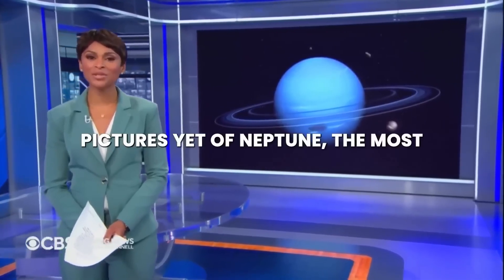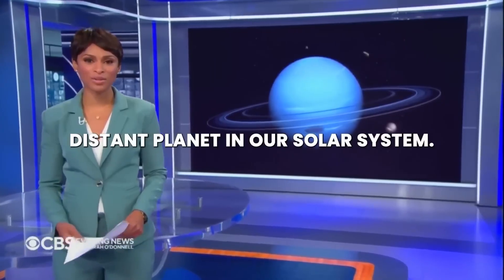Nobel Winner WARNS: “Voyager 2’s Hidden Transmission JUST STOPPED THE WORLD"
A Nobel Prize-winning scientist just issued a chilling warning after Voyager 2’s hidden transmission shocked the global scientific community. For decades, the probe silently drifted through deep space—until it sent back a signal so strange, so unexpected, it’s now being called a potential turning point for humanity.

 What exactly did Voyager 2 transmit from the depths of interstellar space?
 Why are experts saying this signal could change everything we know about the universe?
 How is a Nobel-winning physicist connecting this event to new theories of intelligence, physics, and even contact?

In this video, we reveal the decoded transmission, what NASA’s not publicly saying, and why world-class scientists are taking it seriously. This is more than a space anomaly—it might be the most important message ever received.